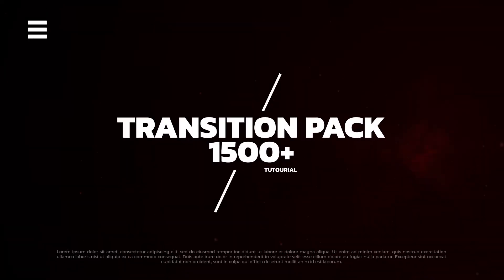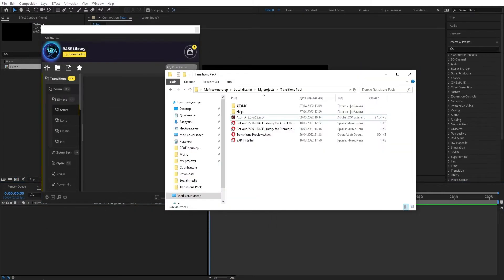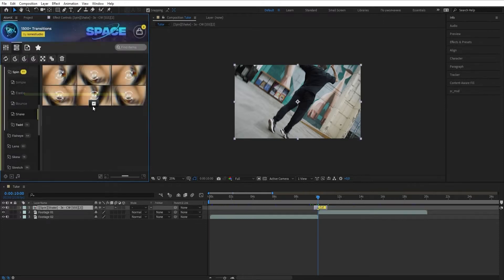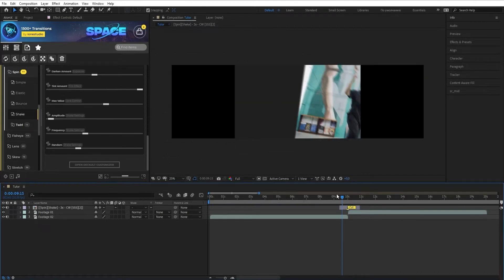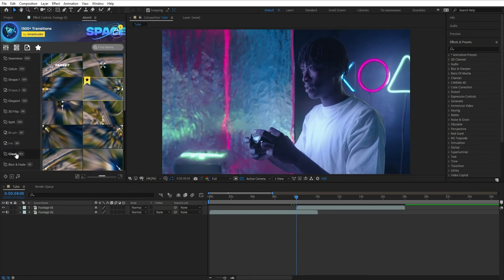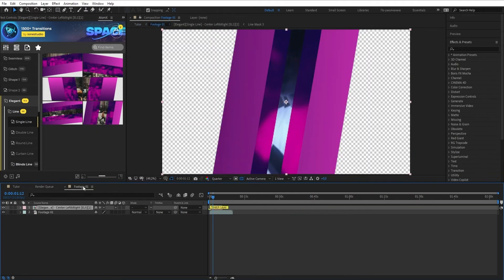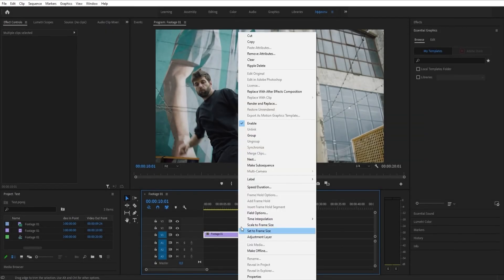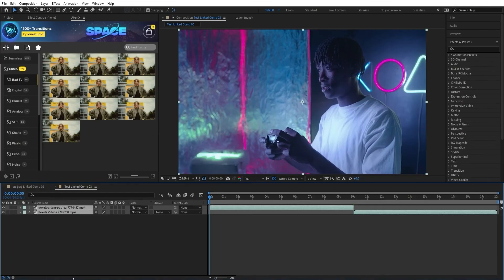1500+ ione's Transitions | Tutorial for Videohive buyers